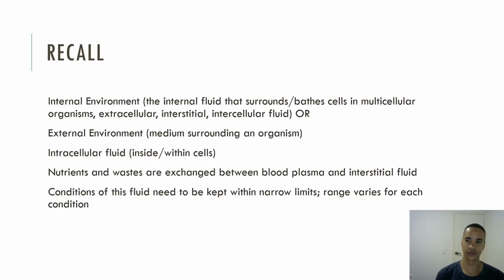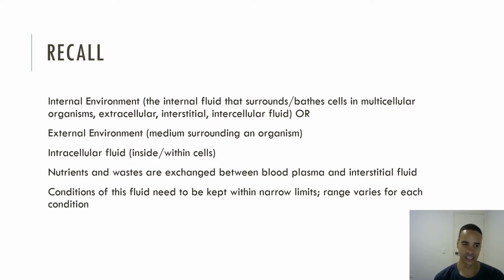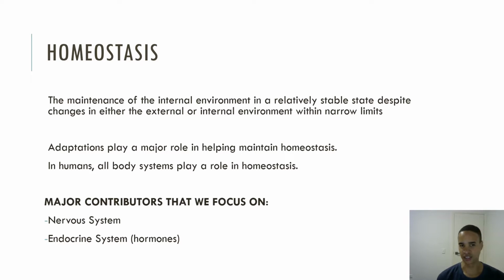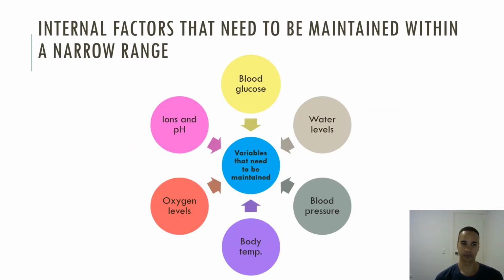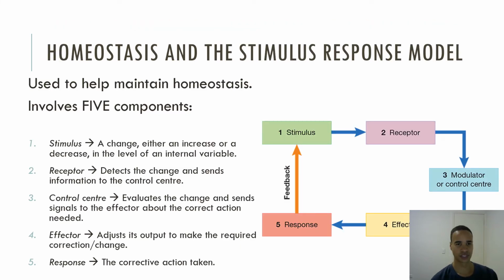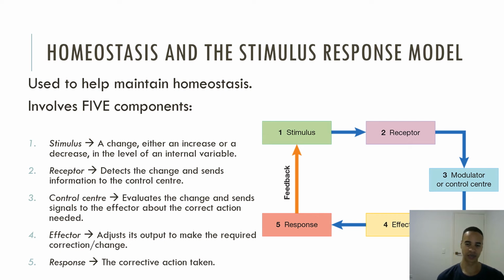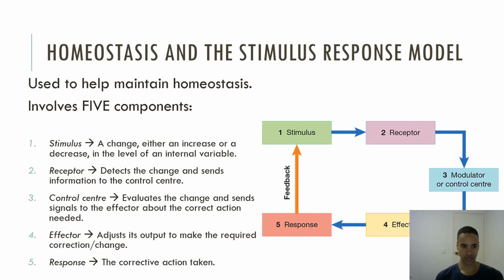Homeostasis Stimulus Response